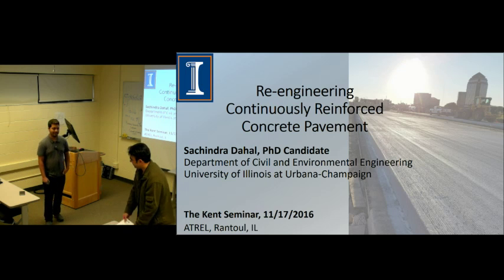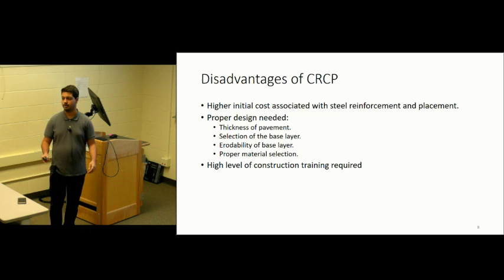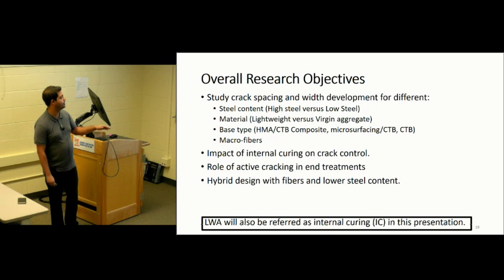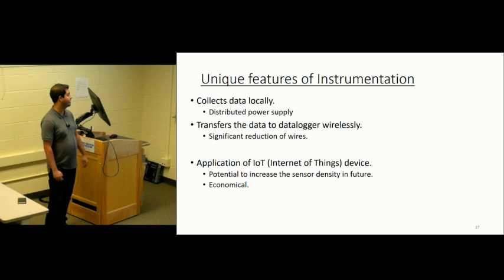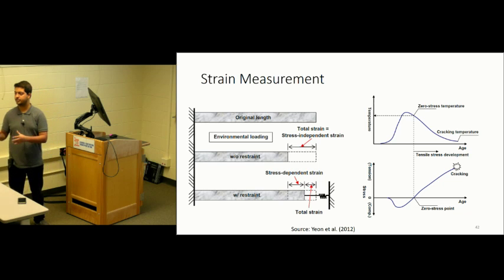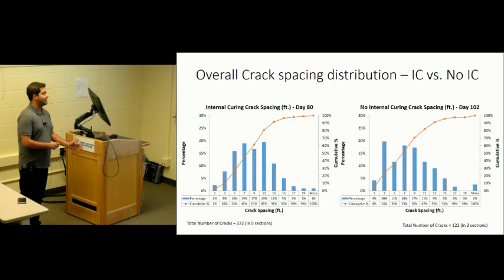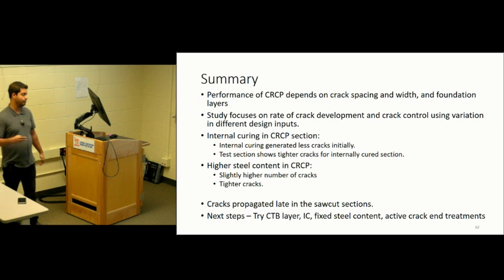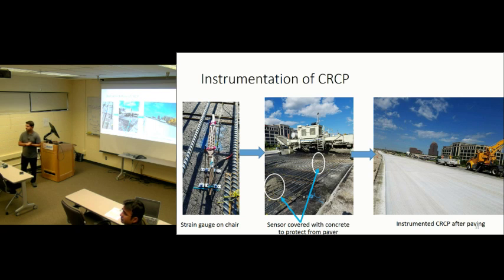Kent Seminar Series